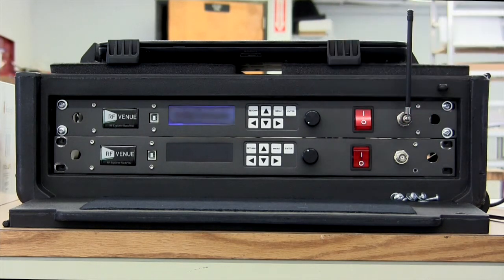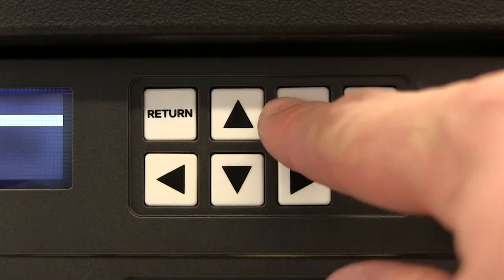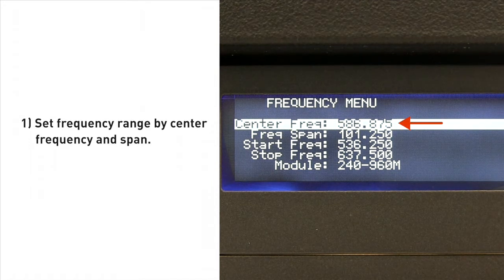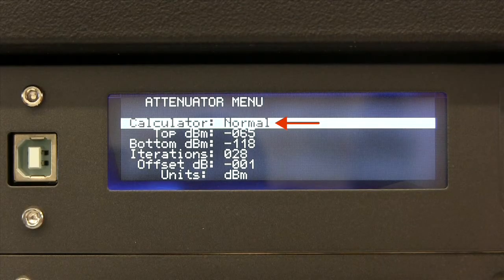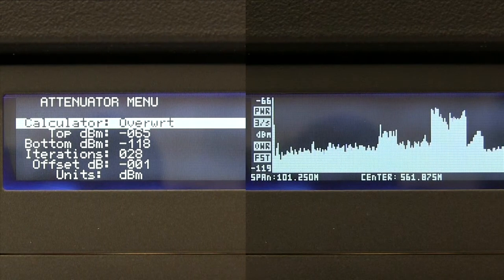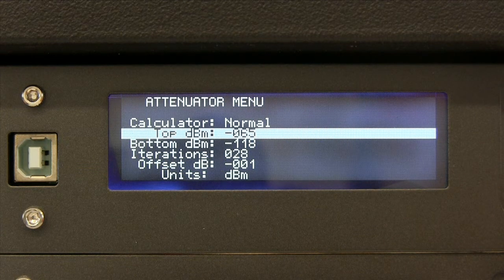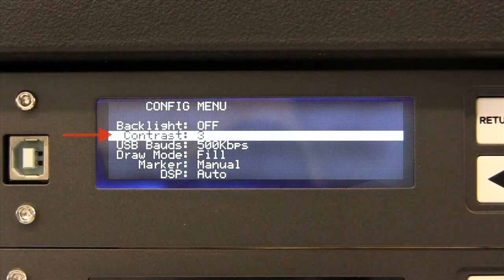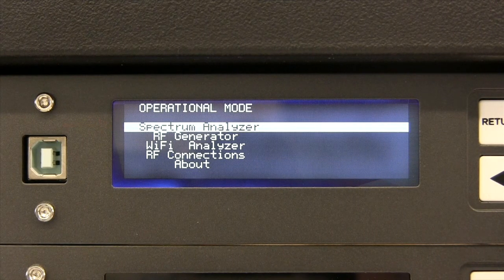RackPRO Hardware Menu Educational